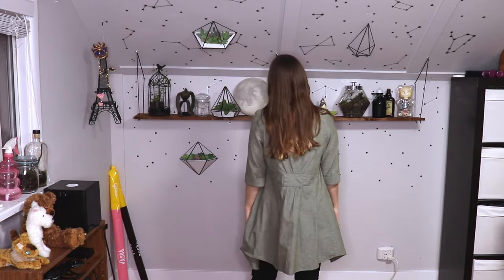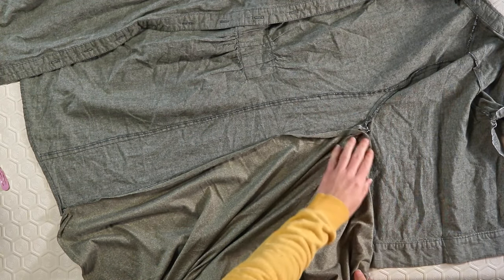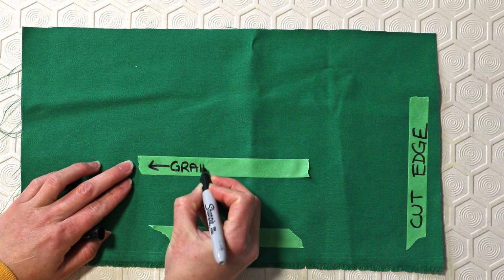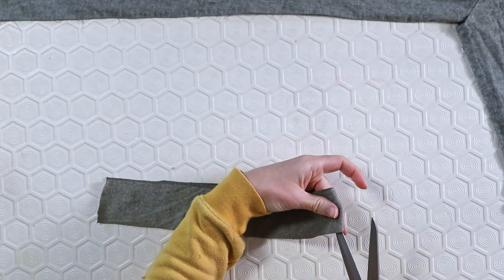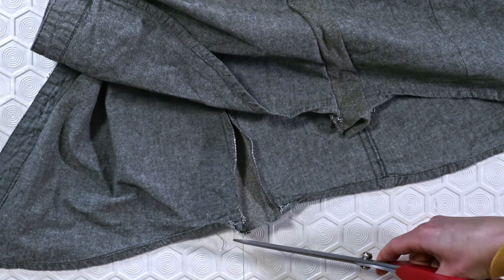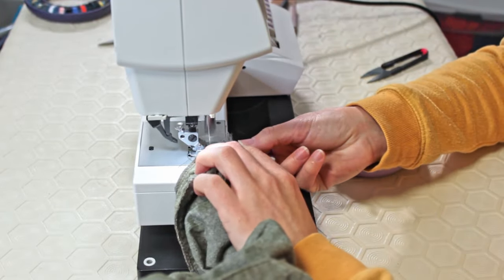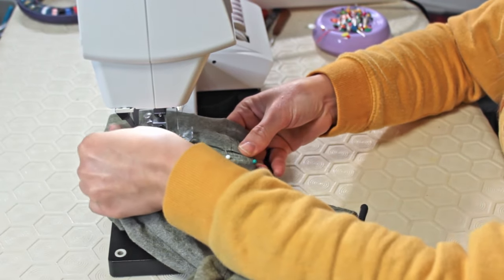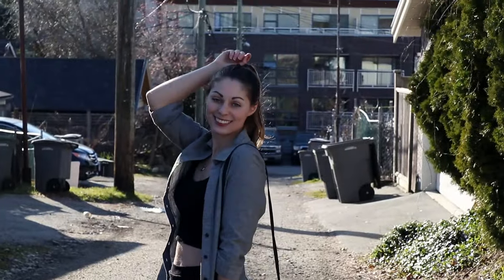Make it Fit: Making a Shirt Bigger with a Gusset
Who doesn't have a top that they wished was slightly larger? In today's video I will show you how to make it bigger by adding a gusset and teach you some fabric terminology.

Equipment:
Main Camera: Canon SL2
Second Camera: Canon T3i
Editing Software: Davinci Resolve